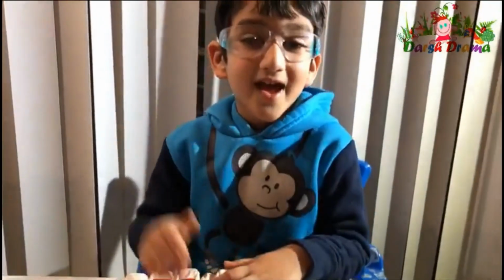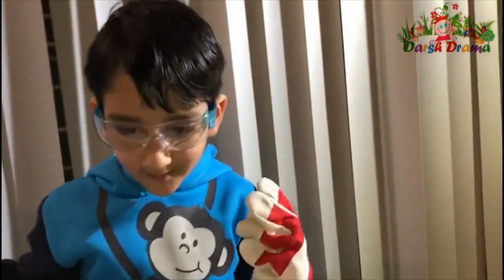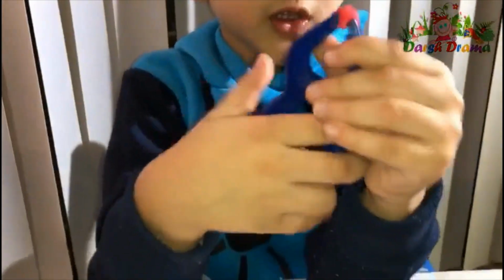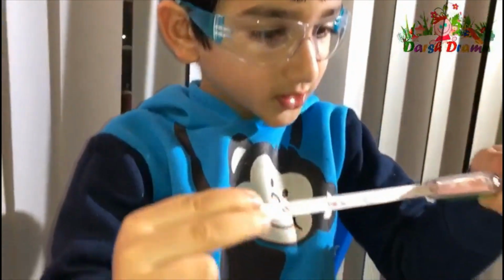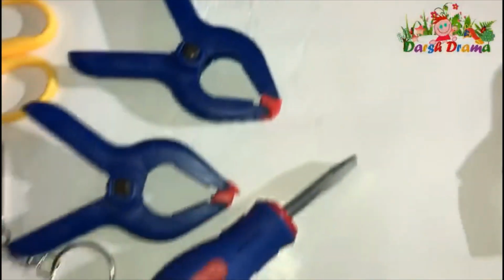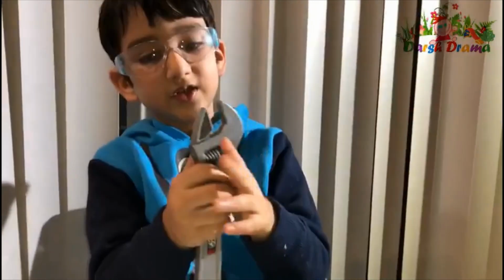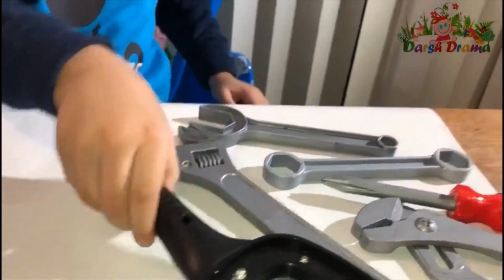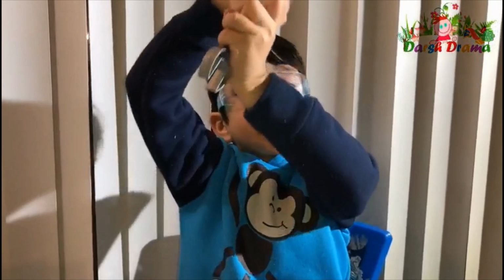learn tool names for kids|kids tools|hand tools| learning through play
Kids like to learn more about tools and in this video darsh will learn tool names and tell all his viewer about them. learn tool names for kids video will help kids and toddler understand more about tools. Darsh will tell different tools and show how we can use. All tools are toys and are not real one. Learn names of tools from darsh drama.learn tools names from darsh. Kids can watch and learn the different names of tools. All the tools are hand tool Kids is part of educational and fun video from Darsh drama. So Learn tool name with kid by kid. Please leave your comment in comment section of the video. learning through play is best way to learn and darsh will play and learn about tools. So Darsh drama is presenting toddler learning video or kids learning video about different tools. hand tools